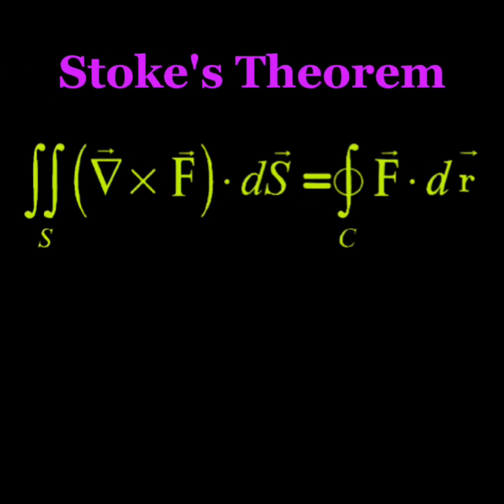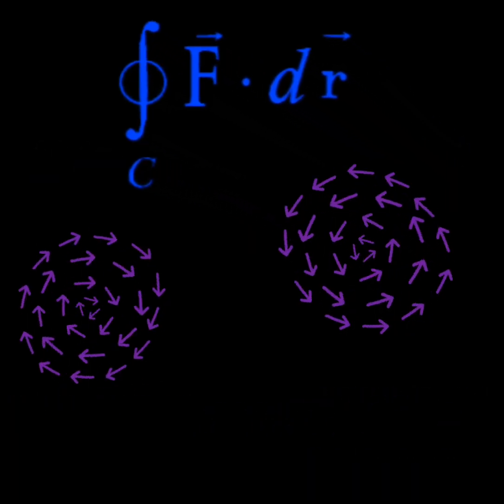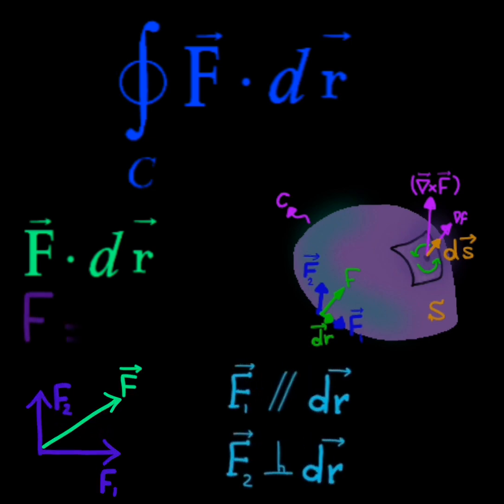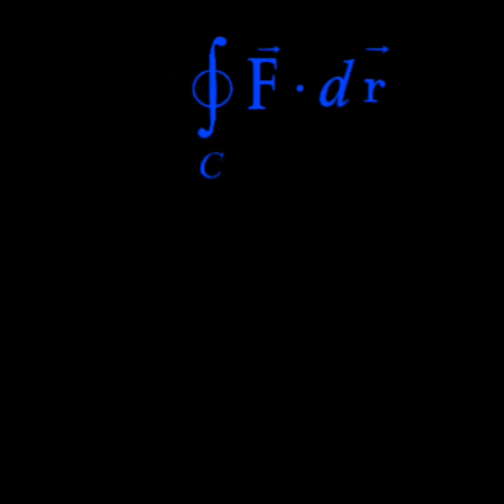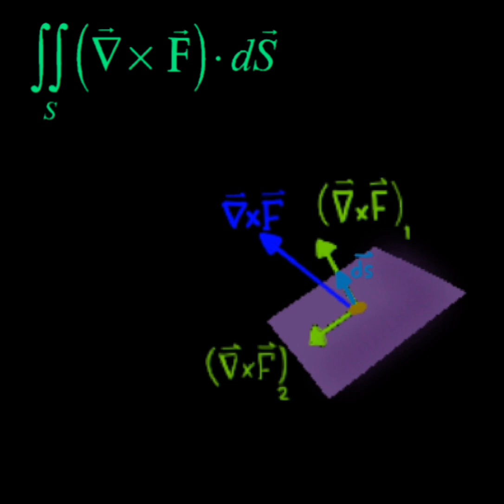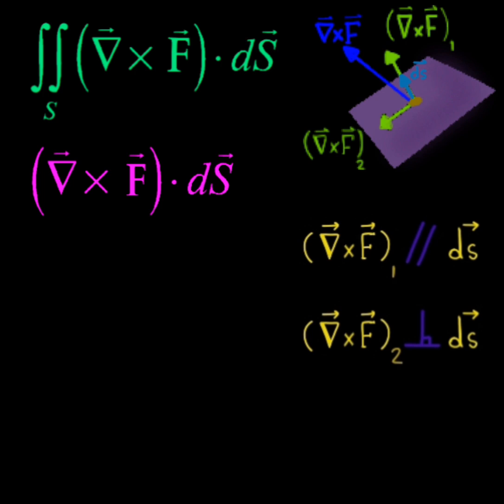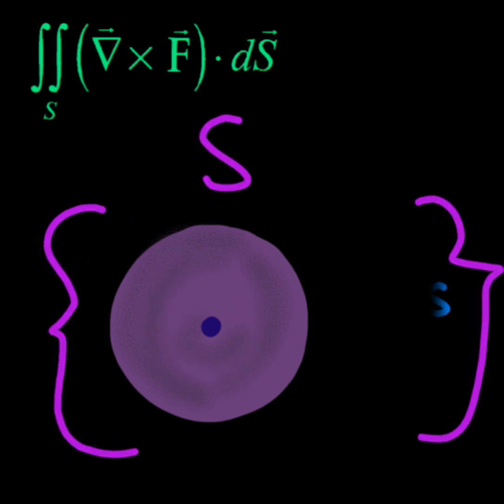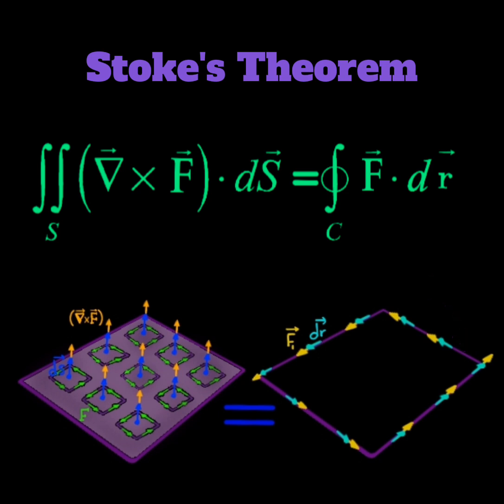Stoke's Theorem (Curls)|| Explained by a Highschool student Zeina F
0:00 Introduction
0:30 First Part:  Line Integral
1:40 Second Part: Double Surface Integral
3:30 Conclusion
3:50 Credits to my book (Tensor Calculus "Theory of Relativity")